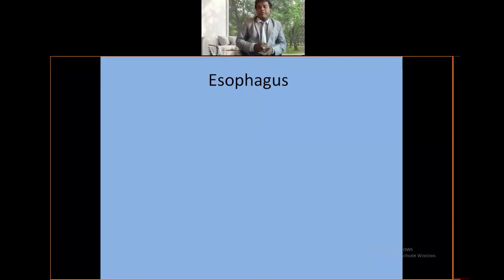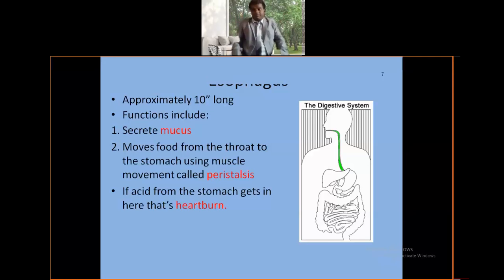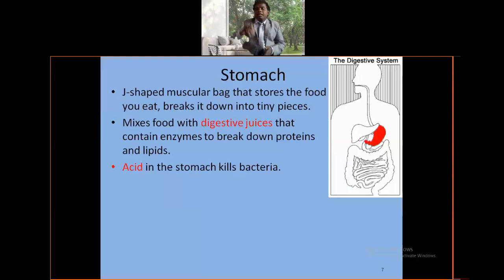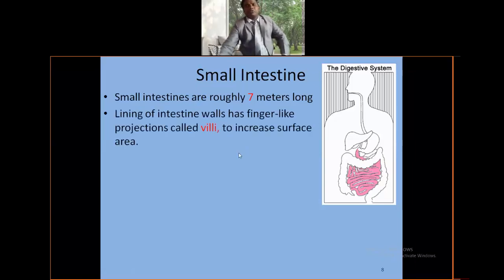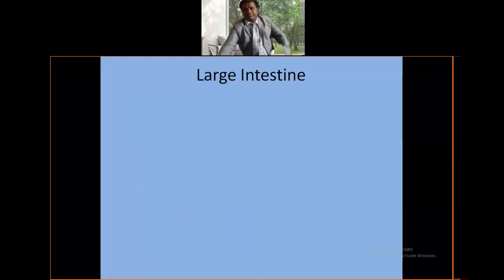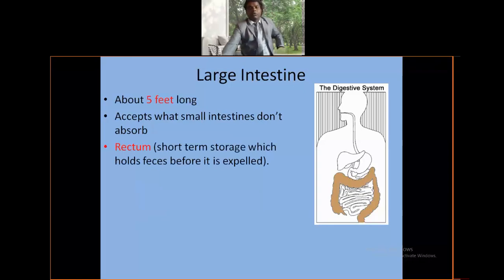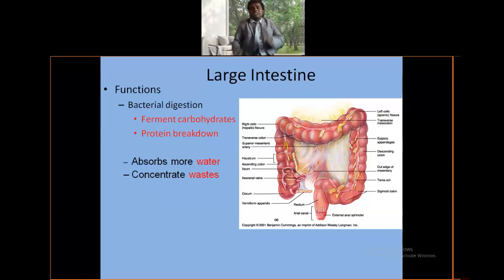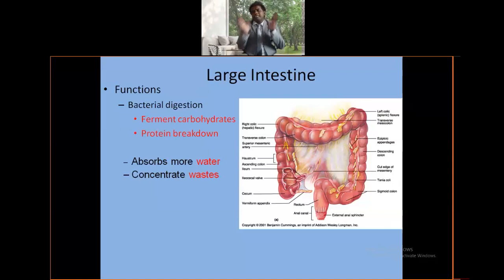Physiology digestion part-2#by#KRISHNA#SIR#HOD OF ZOOLOGY SRIVASAVIDEGREECOLLEGE MAHABUBNAGAR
HUMAN DIGESTION